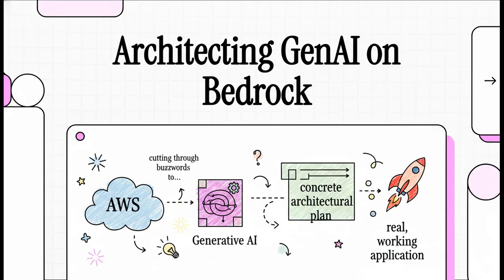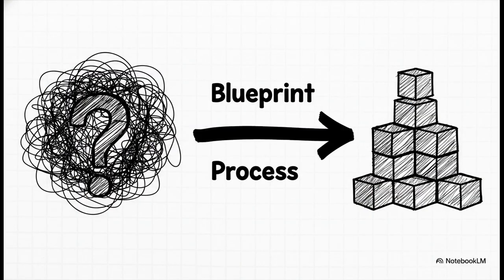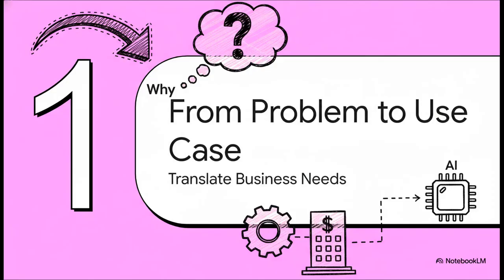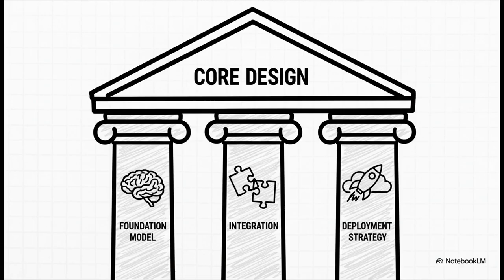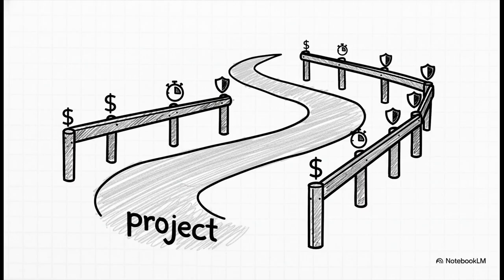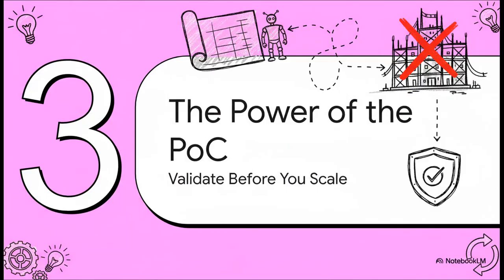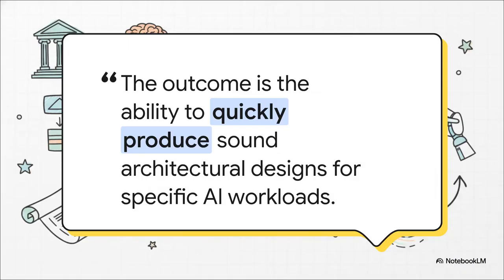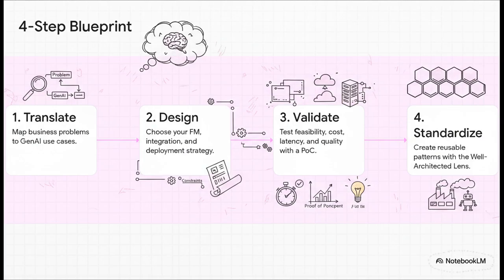2 Architecting Generative AI Solutions on AWS Bedrock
Outlines the strategic process of translating business challenges into functional Generative AI architectures using Amazon Bedrock. It emphasizes the importance of mapping specific use cases, such as summarization or coding assistance, to the most effective foundation models and deployment strategies. Designers are encouraged to utilize proof-of-concept testing to rigorously validate performance metrics like cost, quality, and latency before committing to a full-scale rollout. Ultimately, the text promotes the use of standardized, reusable patterns aligned with the AWS Well-Architected framework to ensure solutions are both scalable and compliant.